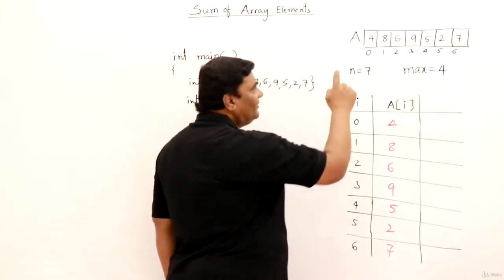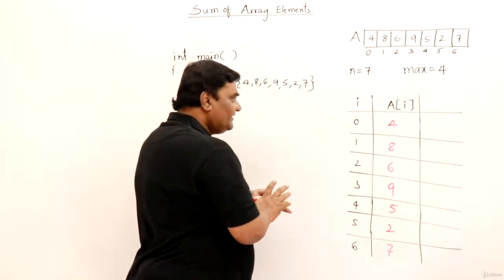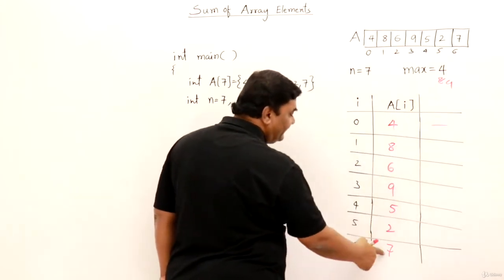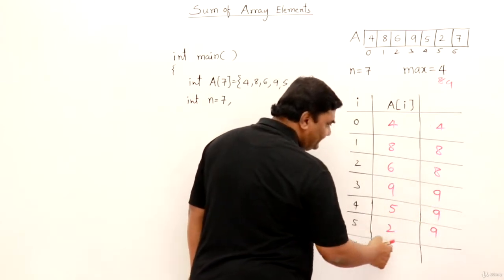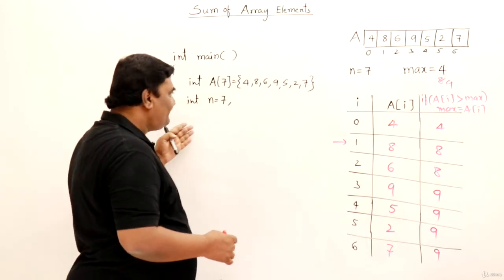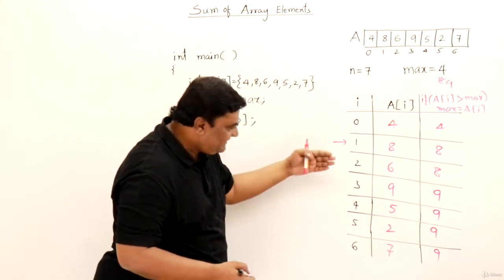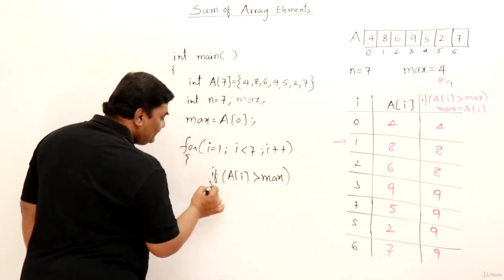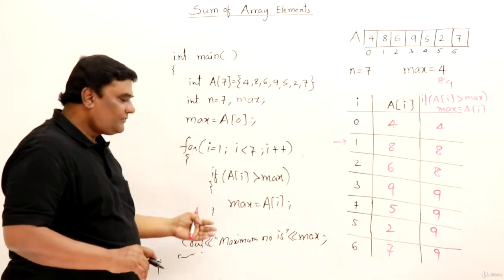72 Finding Max element from Array